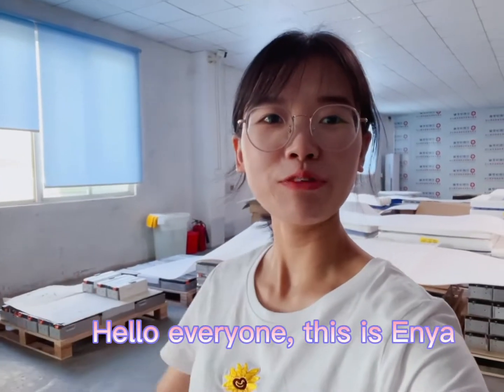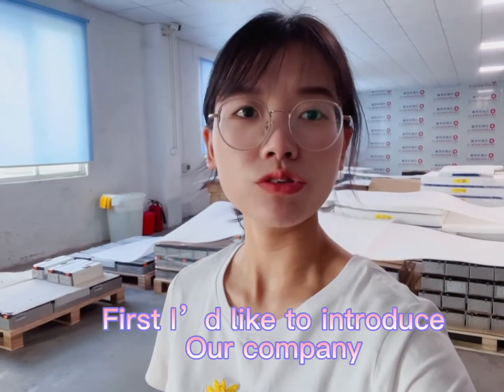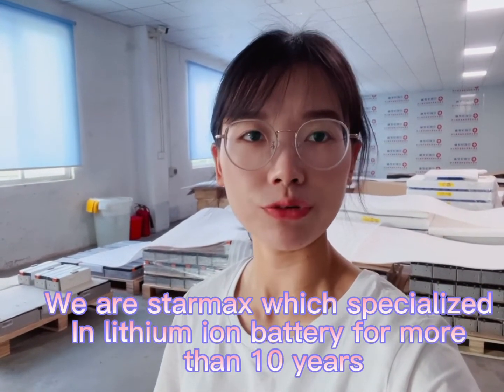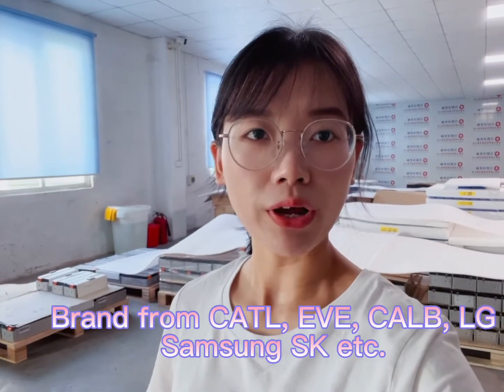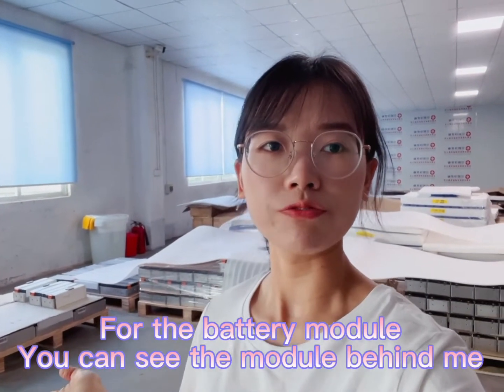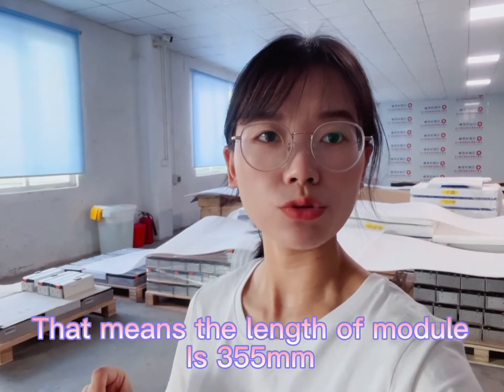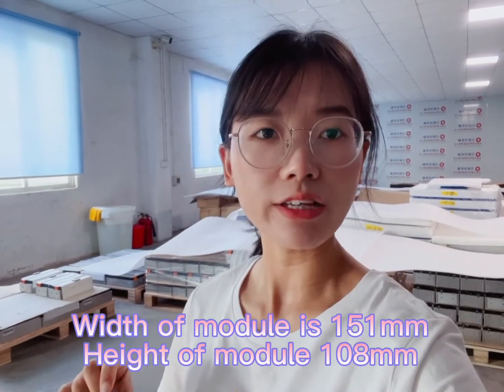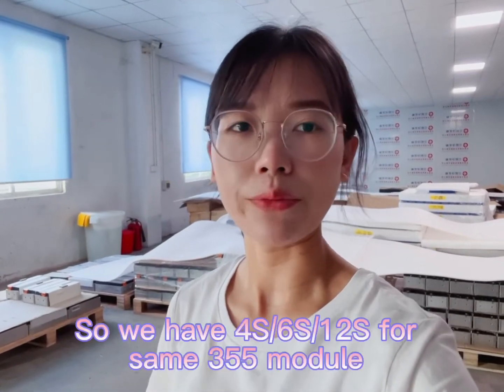Lithium ion battery module for Nissan Leaf car replacement